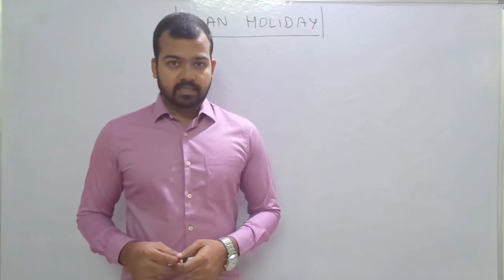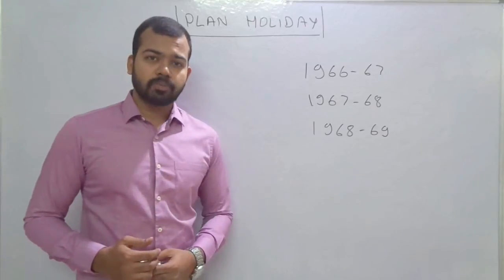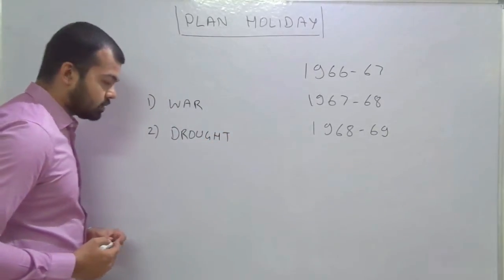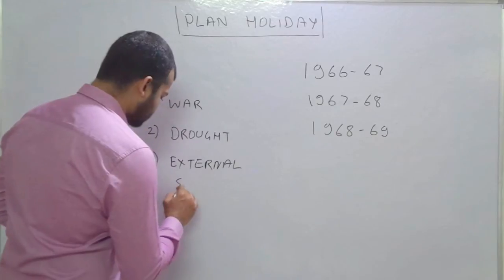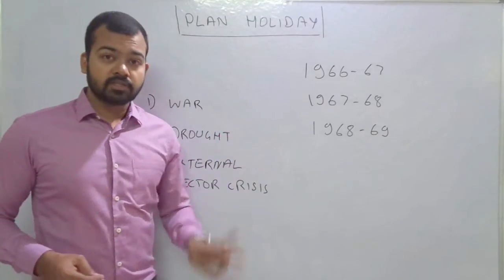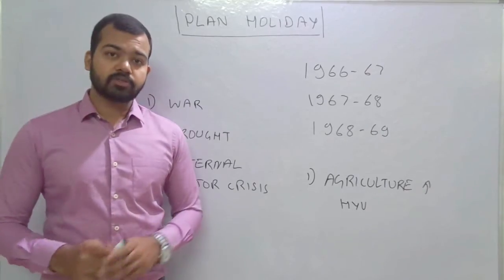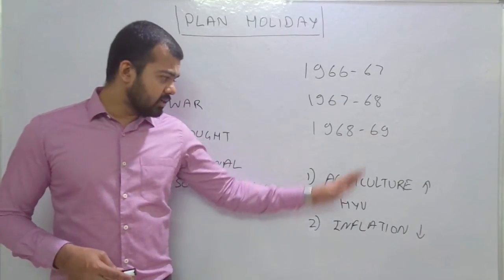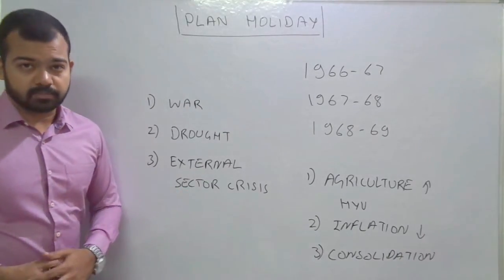Plan Holiday | Learn Economics on Ecoholics